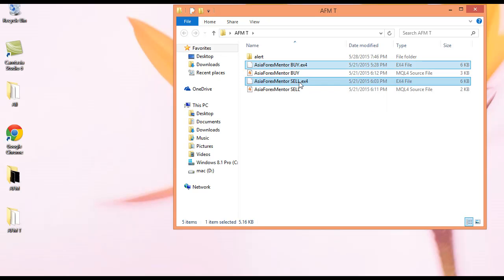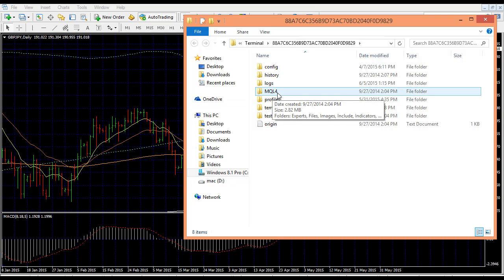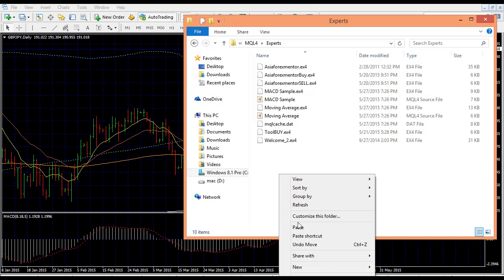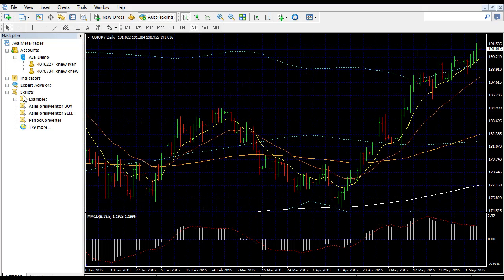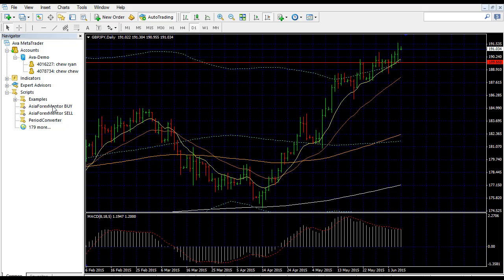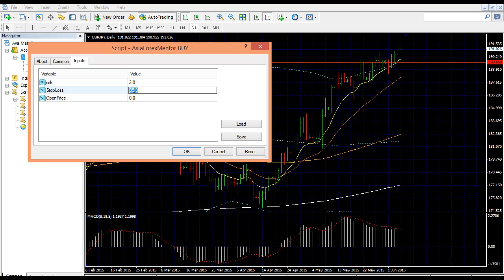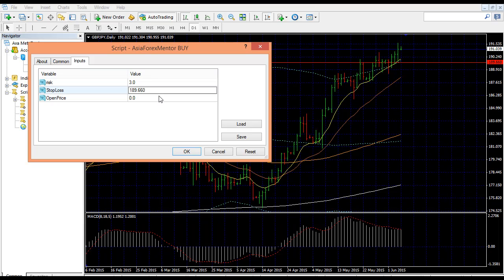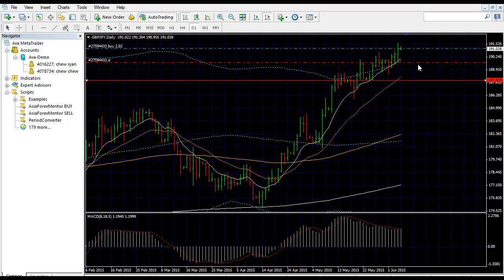Professional Forex Tool Setup